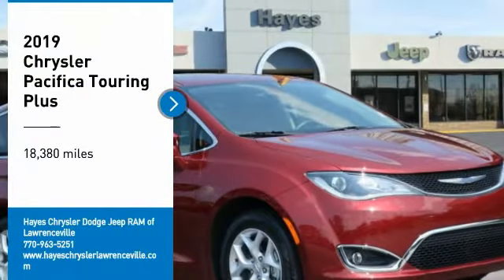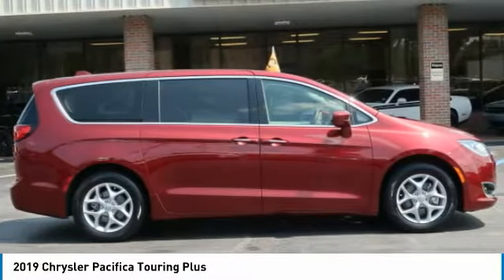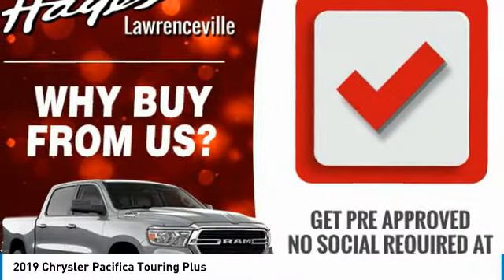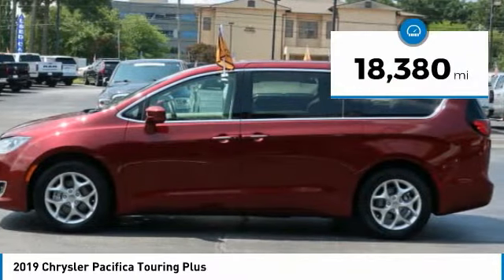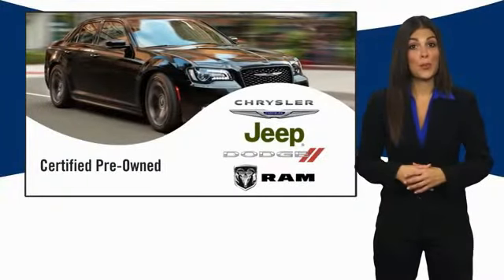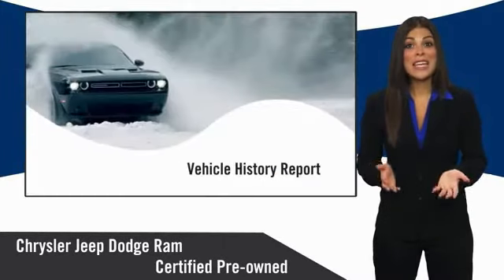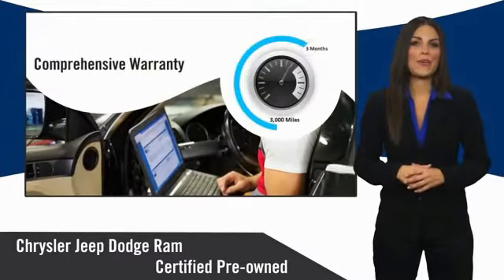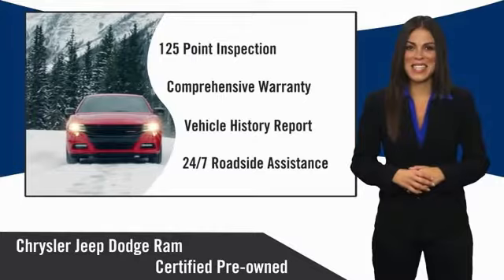2019 Chrysler Pacifica Lawrenceville GA L132010A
2019 Chrysler Pacifica Touring Plus

115V Auxiliary Power Outlet, 18 x 7.5 Painted Aluminum Wheels, 220 Amp Alternator, 2nd Row USB Charge Port, 3-Channel Video Remote Control, 3-Channel Wireless Headphones, 8.4 Touchscreen Display, Apple CarPlay/Android Auto, Blu-Ray/DVD Player/USB Port, Clean CarFax, Disassociated Touchscreen Display, Front Passenger Auto Advance N Return, HD Radio, High Definition Multimedia Interface, Nexen Brand Tires, One Owner, ParkView Rear Back-Up Camera, Power 8-Way Passenger Seat, Power Liftgate, Power Passenger Lumbar Adjust, Quick Order Package 27W, Radio: Uconnect 4 w/8.4 Display, Seatback Video Screens, Tire & Wheel Group, Uconnect Theater w/Streaming, Video USB Port.brbrCARFAX One-Owner. Clean CARFAX. Certified. FCA US Certified Pre-Owned Details:brbr  * Includes First Day Rental, Car Rental Allowance, and Trip Interruption Benefitsbr  * Warranty Deductible: $100br  * Roadside Assistancebr  * Limited Warranty: 3 Month/3,000 Mile (whichever comes first) after new car warranty expires or from certified purchase datebr  * Vehicle Historybr  * Transferable Warrantybr  * 125 Point Inspectionbr  * Powertrain Limited Warranty: 84 Month/100,000 Mile (whichever comes first) from original in-service datebrbrbrAwards:br  * 2019 KBB.com 12 Best Family Cars